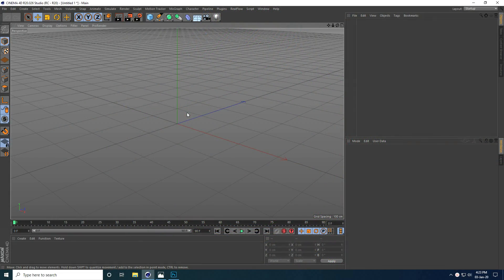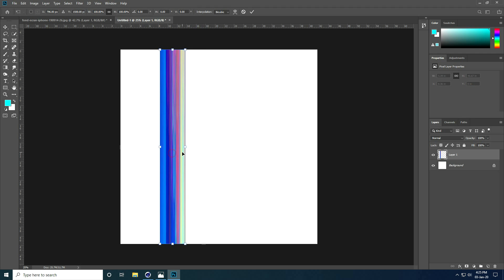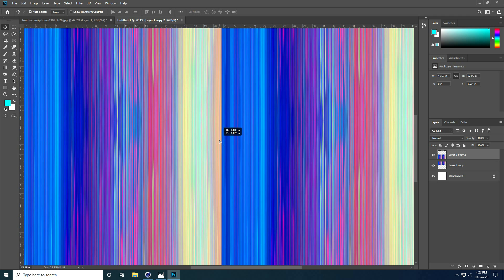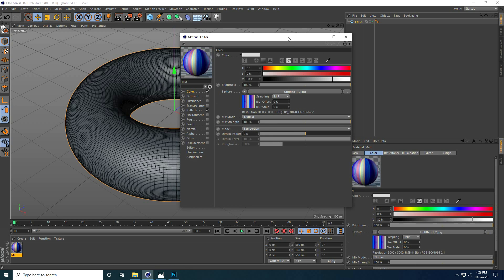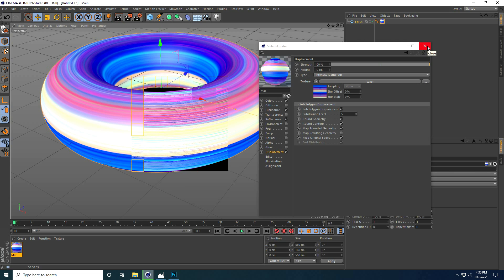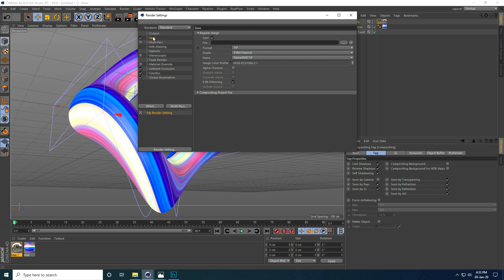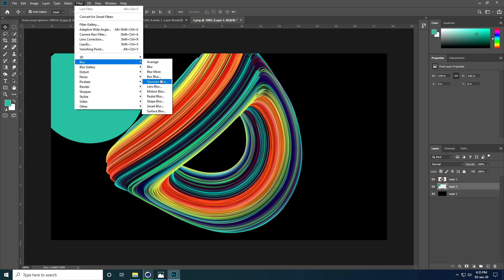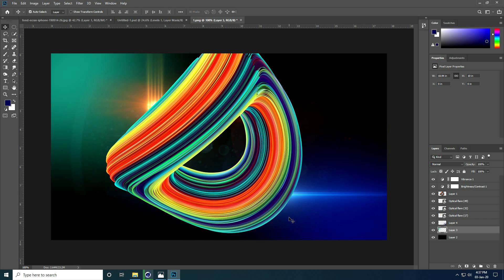Abstract Shape - Cinema 4D Tutorial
in this cinema 4d tutorial, I will teach you how to create an Abstract Shape design using cinema 4d and photoshop.